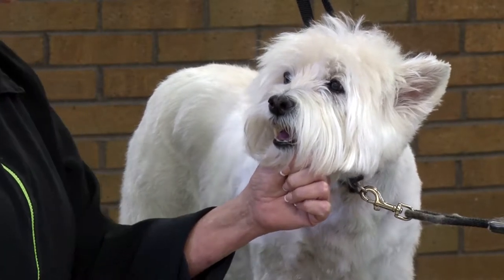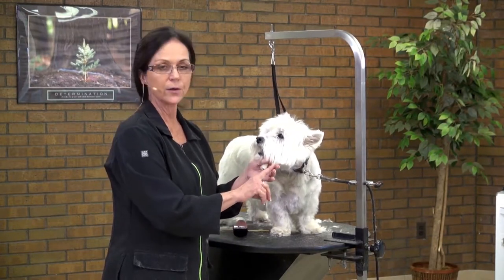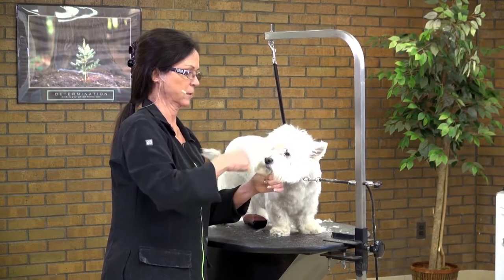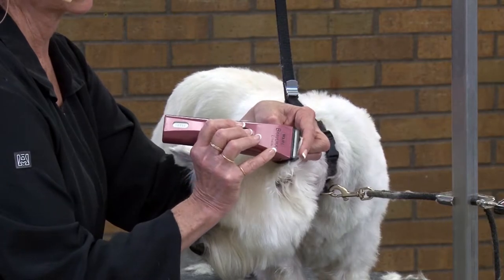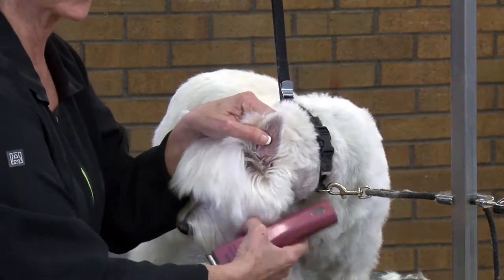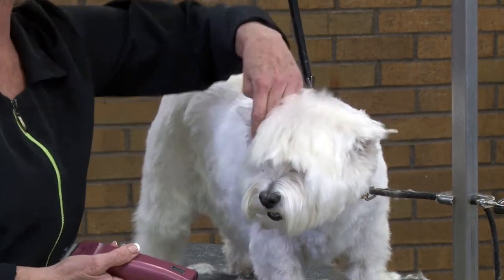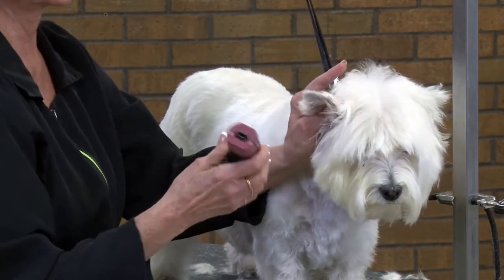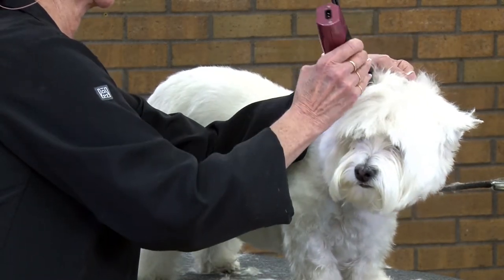Dog Grooming - Everyday Salon Styles: Trimming the Senior Pet Westie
Everyday Salon Styles: Trimming the Senior Pet Westie with Kathy Rose

Preview Topic: Award-winning dog grooming expert and pet stylist, Kathy Rose talks about how to trim the ears of a pet Westie while visualizing the typical 'three circles' that make up the classic Westie head style.